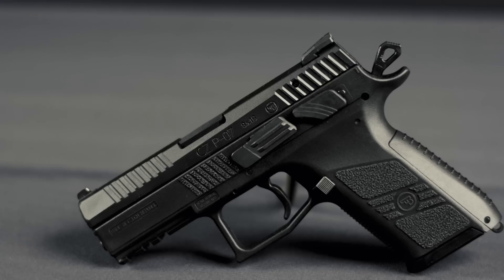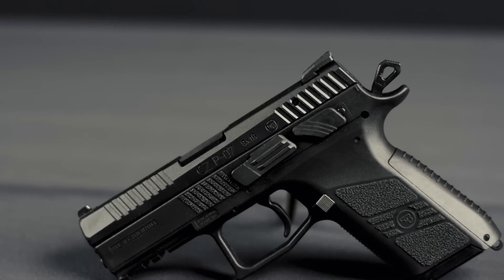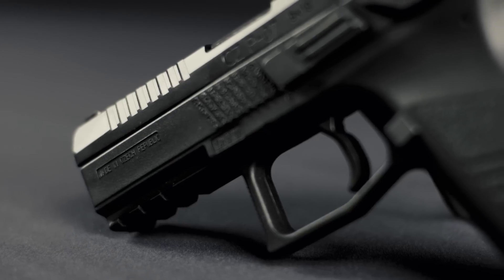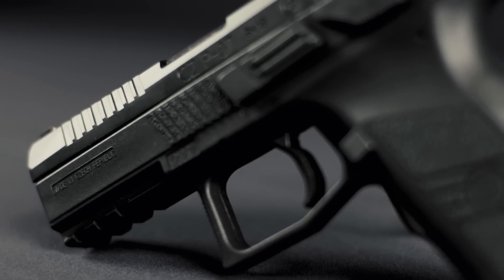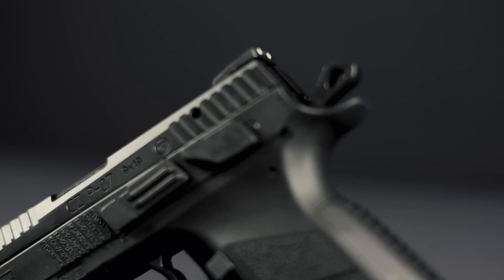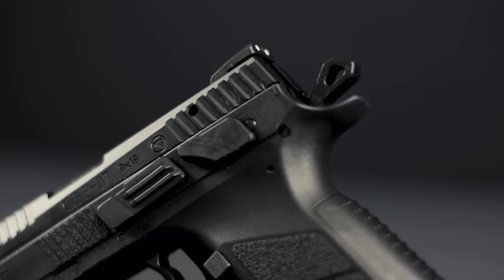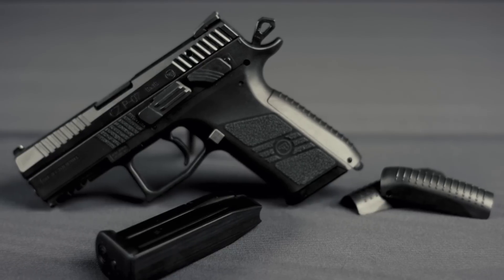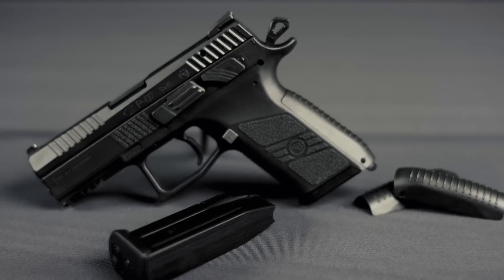CZ P-07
One of CZ's most popular pistols, the P-07 is a polymer-framed compact available in 9mm or .40 S&W. Built to be adaptable, users can easily swap it from safety to decocker operation and swap out the backstraps to make it fit their hand.